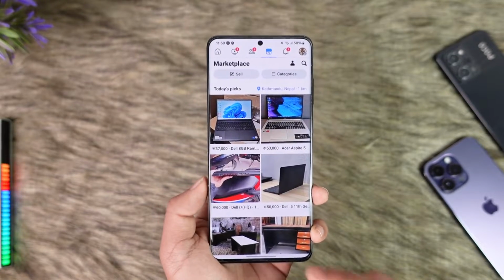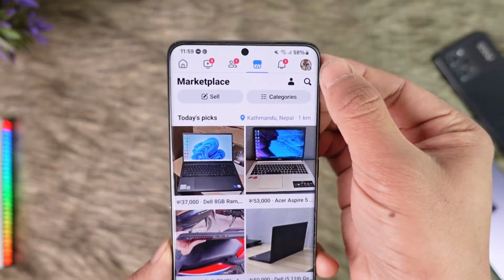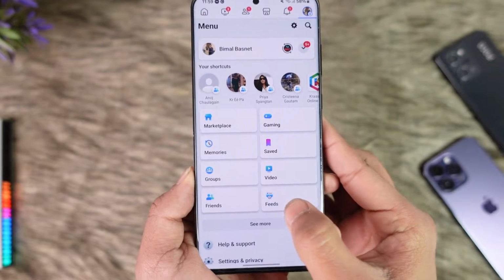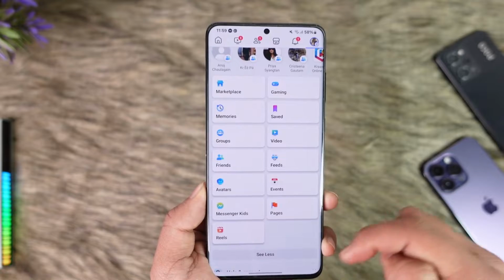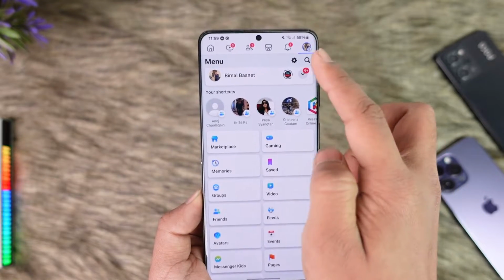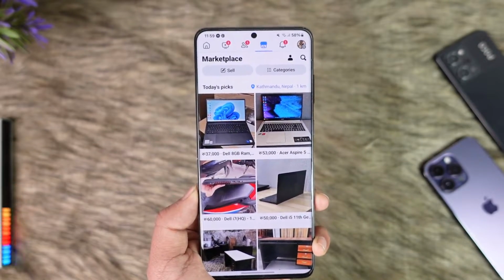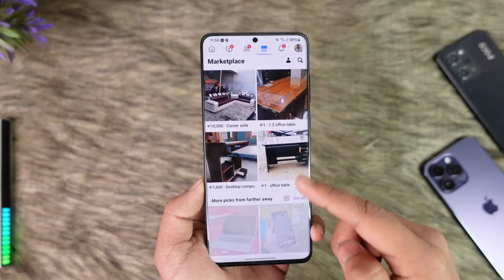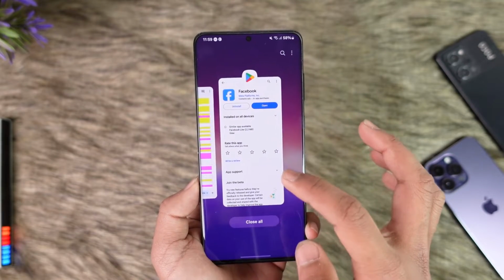How to Activate Facebook Marketplace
In this tutorial video, I will quickly guide you on how you can activate Facebook Marketplace. So, make sure to watch this video till the end. We try to be responsive to as many questions as possible.

► Chapters:
0:00 Introduction
0:10 Activate Facebook Marketplace
0:59 Conclusion